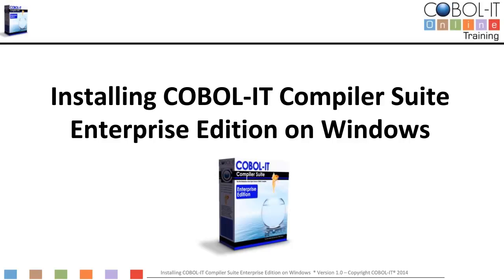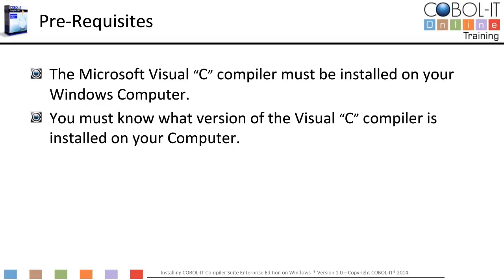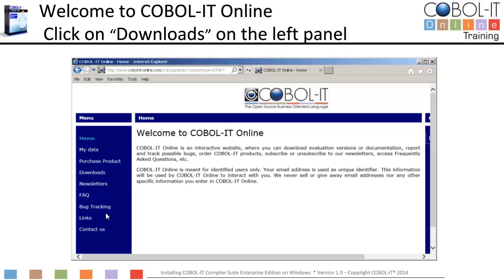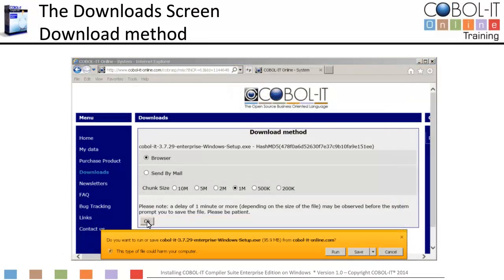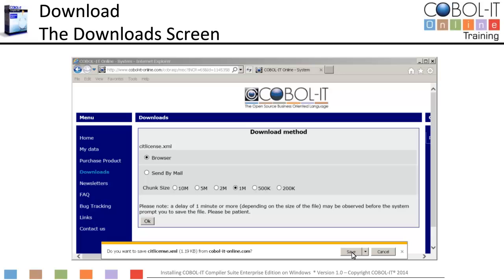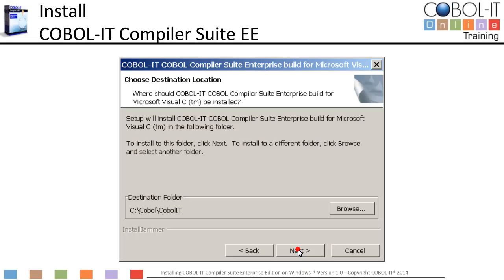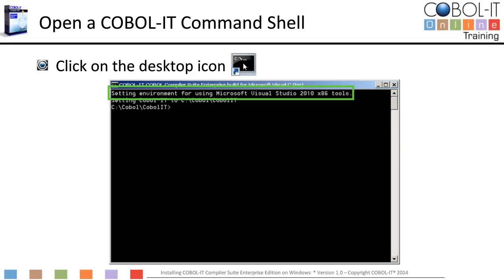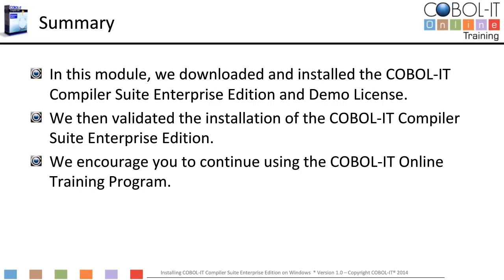Installing COBOL-IT on Windows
In this module, we will download and install the COBOL-IT Compiler Suite Enterprise Edition on a Windows platform. After these exercises, you will be ready to begin using your new Compiler on a Windows platform.